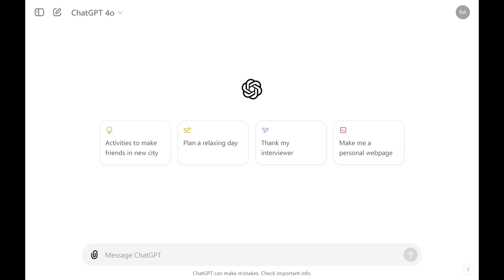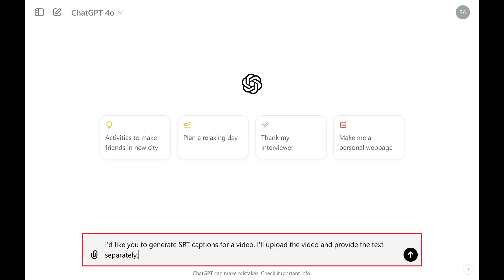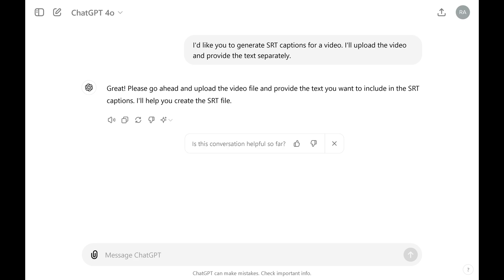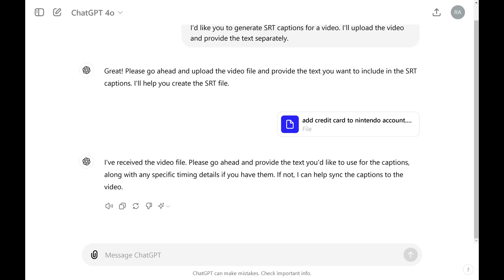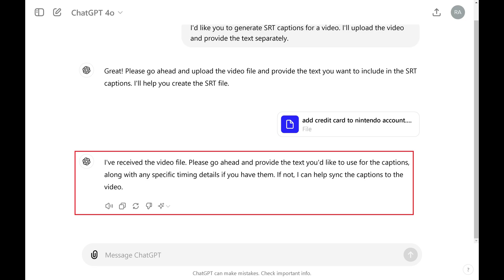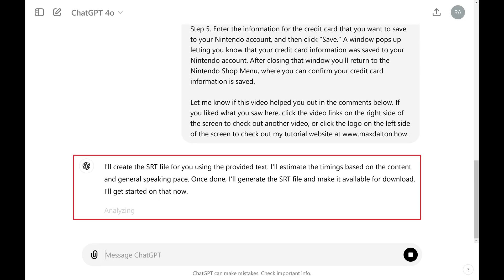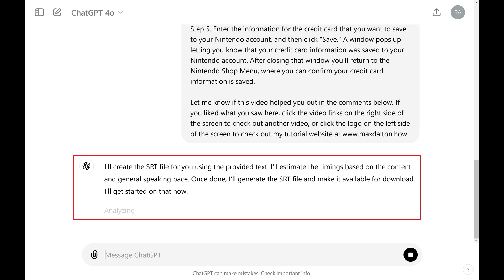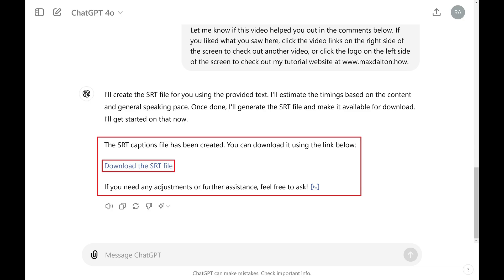How to Generate SRT Captions for Your Video with ChatGPT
In this video I'll show you how to generate SRT captions for your videos using ChatGPT.

Timestamps:
Introduction: 0:00
Steps to Generate SRT Captions for Your Video with ChatGPT: 0:39
Conclusion: 1:53

Video Transcript:
Step 1. Open a new chat in the desktop version of ChatGPT.

Step 2. I like to start by telling ChatGPT that I'll need it to generate some SRT captions for a video, and that I'll upload the video and provide the text separately.

Step 3. After you do that, ChatGPT will give you the green light to upload your video. Drag the video you want to generate SRT captions for into the ChatGPT message box, and then click "Send."

Step 4. After ChatGPT returns a message letting you know that it's received the video, go ahead and paste the transcript you have for the video into the message post, and then click "Send."

A message will be displayed letting you know that ChatGPT is working to estimate the timings and will let you know when the process is done and your SRT captions are available. When your captions are ready a message will show up letting you know that your captions have been created and can be downloaded at a provided link.

Step 5. You can open your SRT captions file in Notepad or any other text editor if you want to preview it.